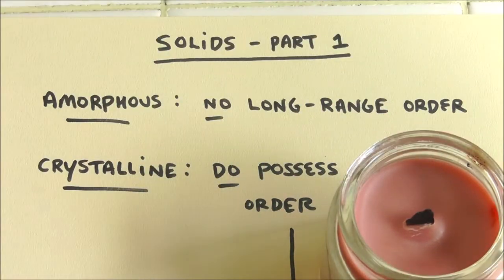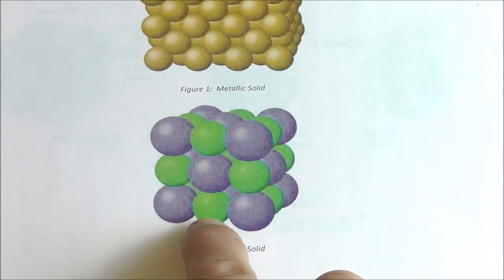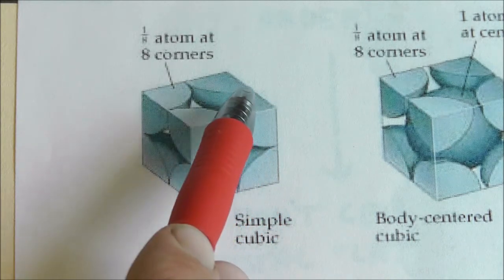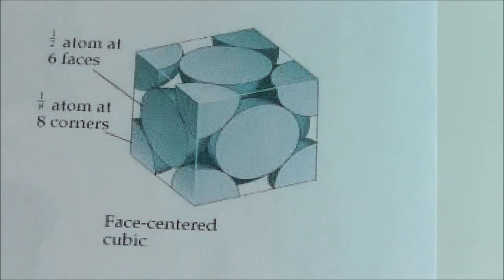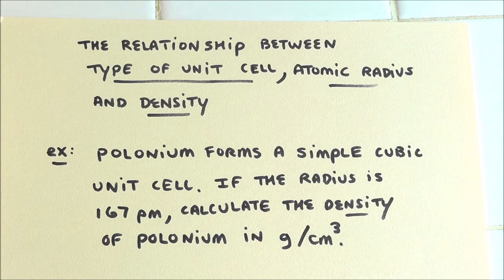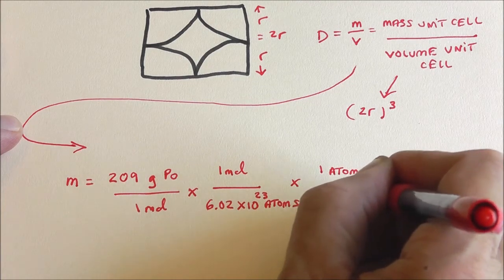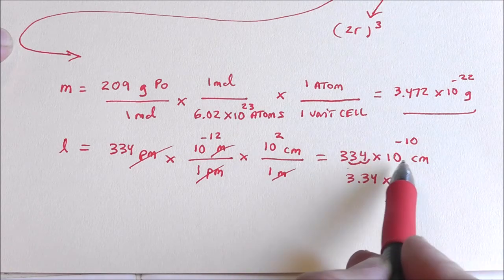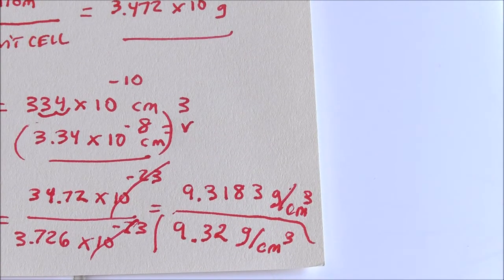Solids Part 1: Amorphous and Crystalline Solids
In this video, Mike provides an overview of amorphous vs. crystalline solids.

He then works through an example problem using the atomic radius of polonium to calculate the density of a simple cubic unit cell.